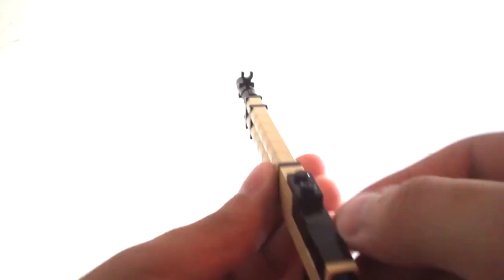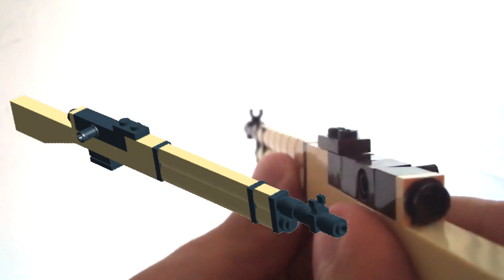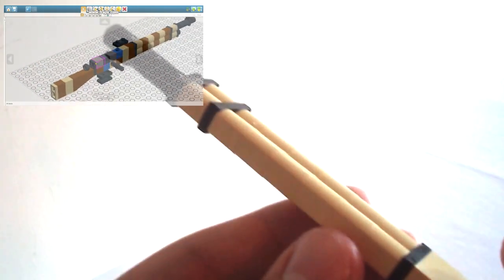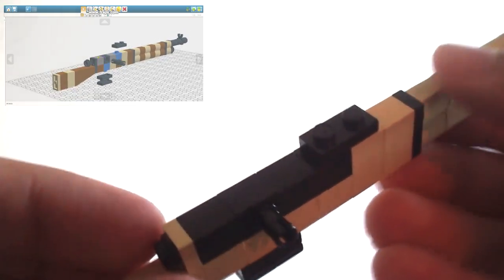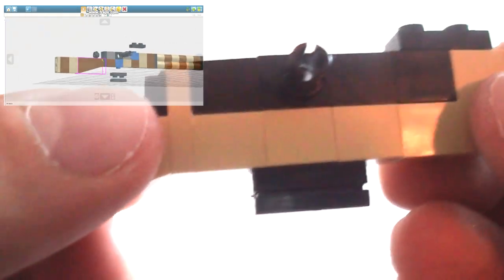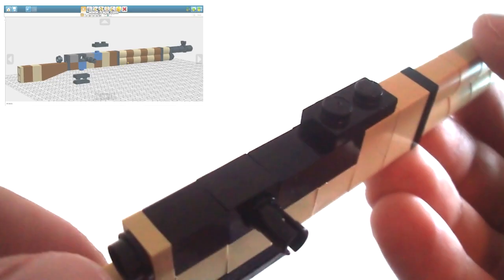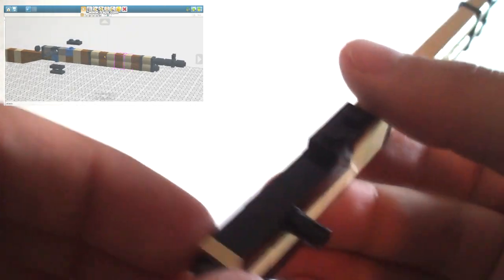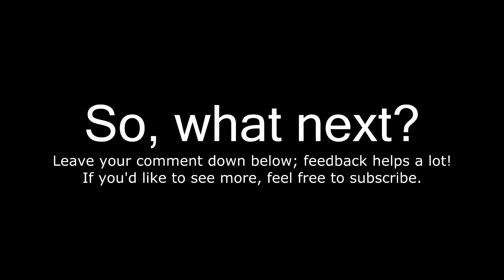LEGO Miniature Guns: Mosin Nagant